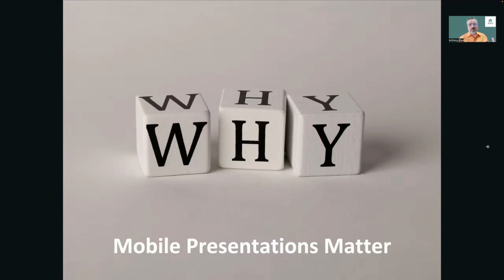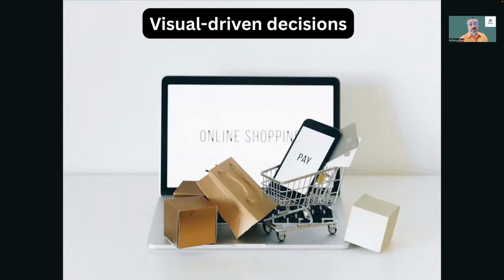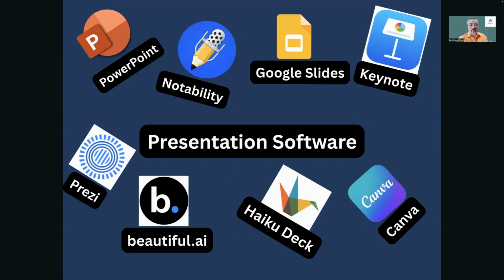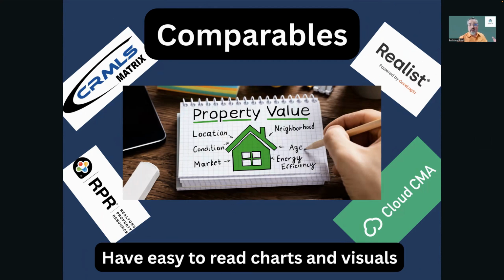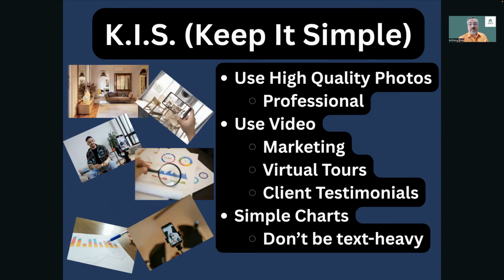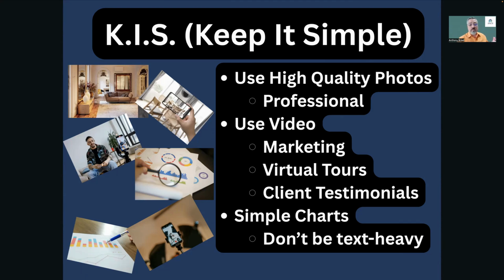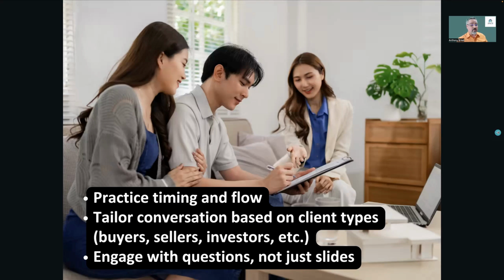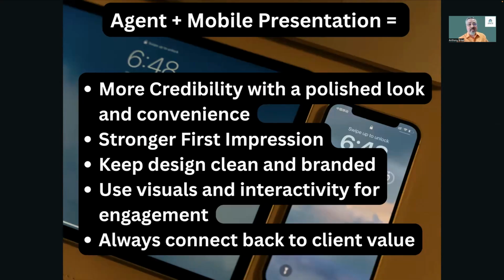Smart RE Solutions Presents: Mobile Listing & Buyer Presentations That WIN 🏆 (Fast Agent Pitch)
Modern clients are digital-first and they expect YOU to be, too. In this quick pitch, Anthony (founder of SmartRE Solutions, Inc. and former 23-year OC REALTORS® trainer) shows why mobile listing & buyer presentations win more clients: they’re visual, interactive, always up-to-date, and stream to any smart TV. We cover essential slides (About You/Them, market data, comps, marketing plan/buying process), easy tools (PowerPoint, Keynote, Google Slides, Canva, Cloud CMA, RPR, CRMLS), and pro tips (video testimonials, simple visuals, brand consistency, client-centric flow). Present like a pro—build trust, showcase expertise, and convert faster.

👉 Work smarter with SmartRE Solutions.

Chapters
00:00 Intro & who I am
00:45 Why mobile presentations matter
02:10 Today’s client mindset (digital-first)
03:20 Devices & software you can use
04:40 Must-have slides (about you/them, data, comps)
06:40 Design tips (visuals, brand colors, simplicity)
08:10 Present like a pro (practice, engage, tailor)
09:20 Key takeaways & CTA

Anthony Bried
CEO, Technology Trainer
SmartRESolutions.net